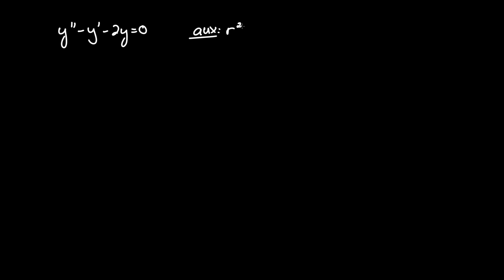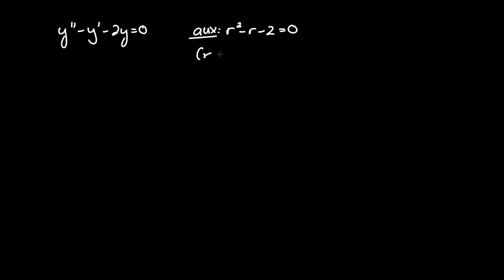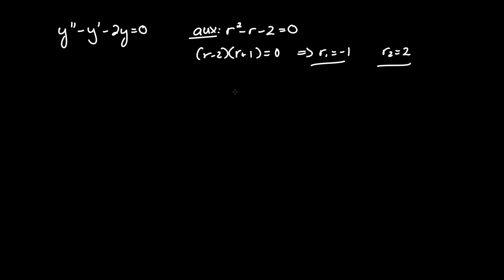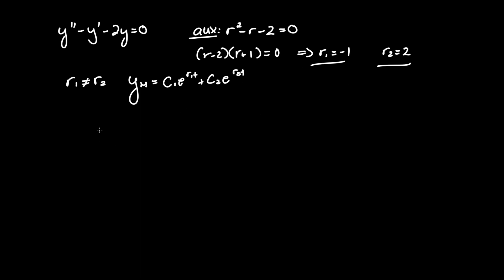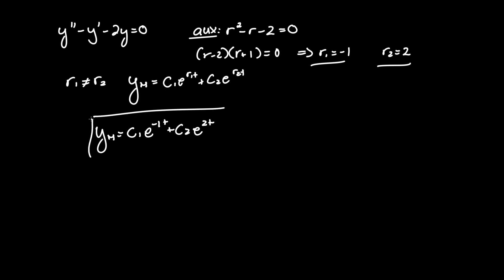y'' - y' - 2y = 0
Determine the general solution to the given differential equation y'' - y' - 2y = 0. In other words, find the general solution to the given homogenous differential equation by means of characteristic/auxiliary equations and roots.

Hey everyone, I hope you learned and understood the Differential Equations problem (Solving Homogenous Differential Equations) a little better. Thanks!